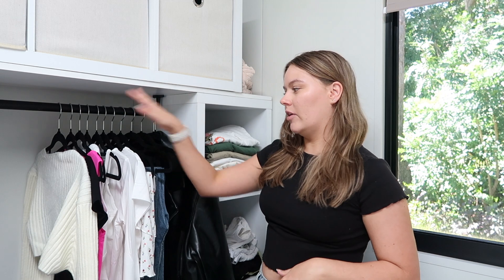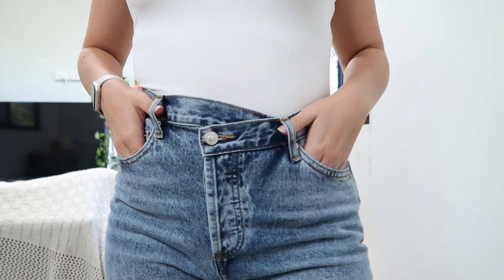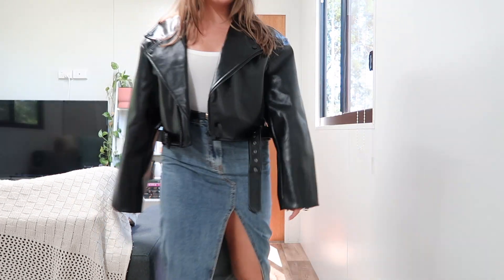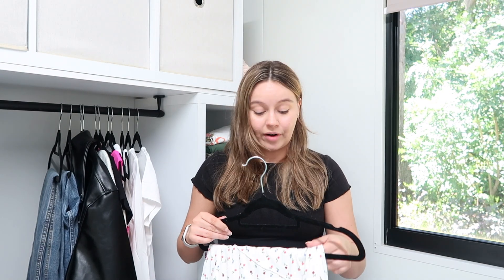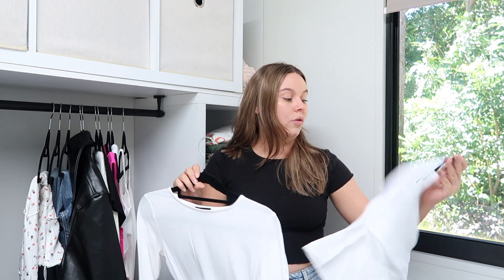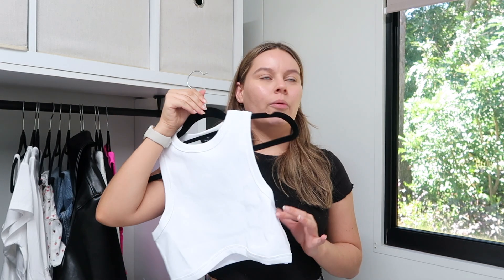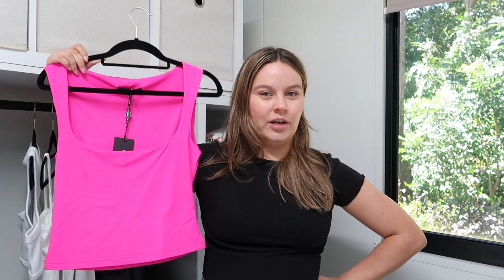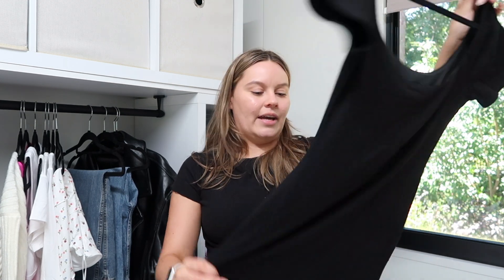Spring Clothing Haul | White Fox Boutique & Princess Polly | Size 10 / Medium Try On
Welcome to another Fashion Friday video! Today we are going through ha few of my new purchases, all pieces linked below.

Chels xx

- Santa Monica
- Rainy Days

Filmed on: Canon Powershot G7X Mark II & iPhone 11